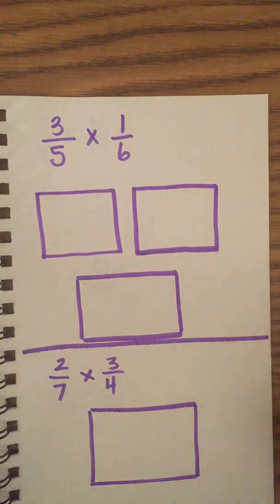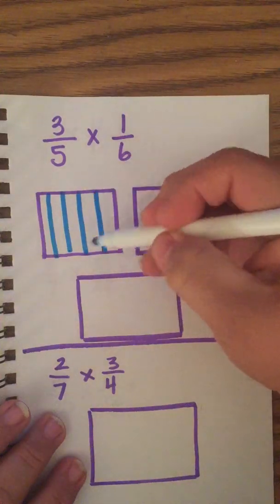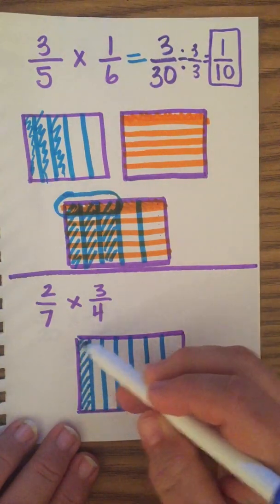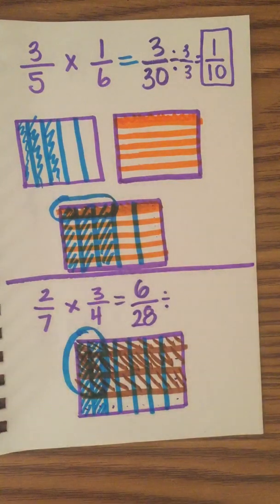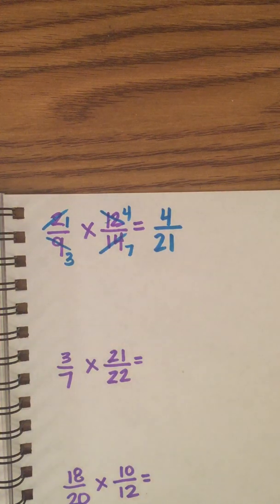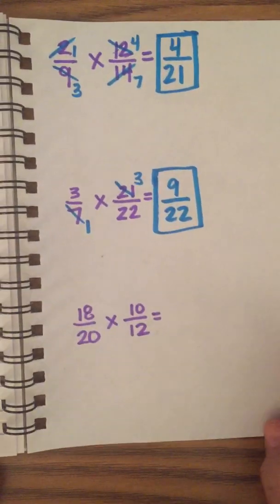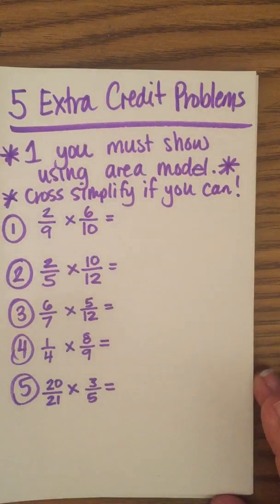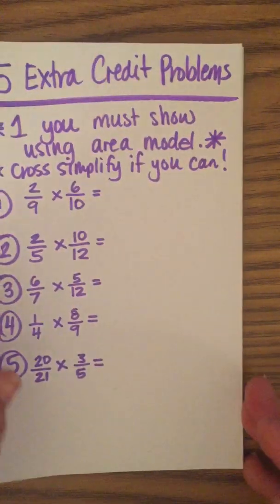Multiplying two Fractions